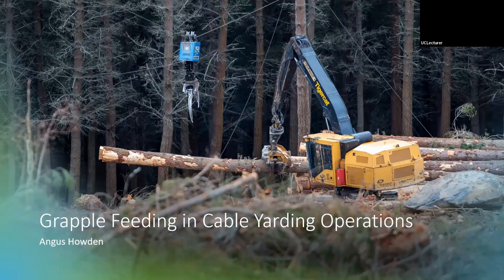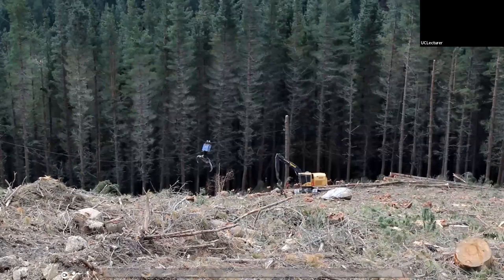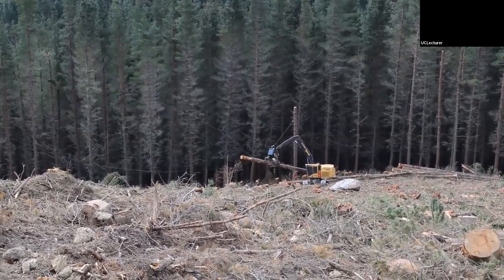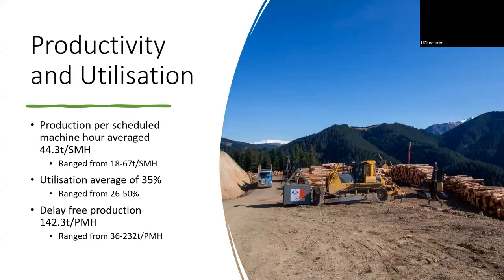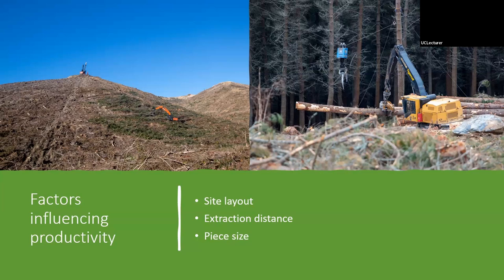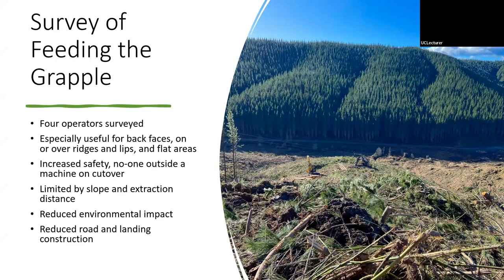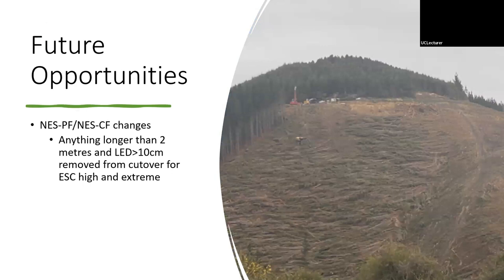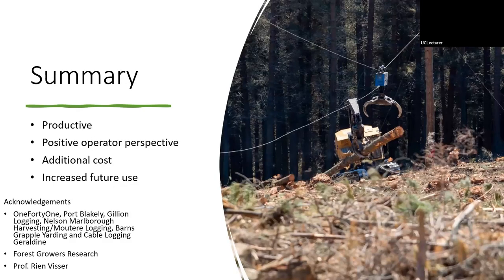Evaluation of Grapple Feeding in Mechanised Cable Yarding Systems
Angus Howden Final Year Project Presentation